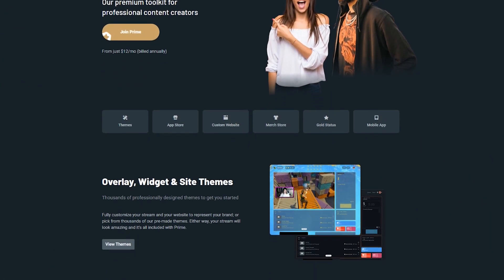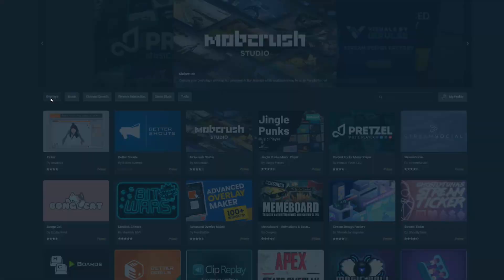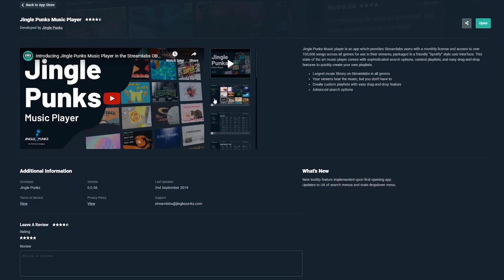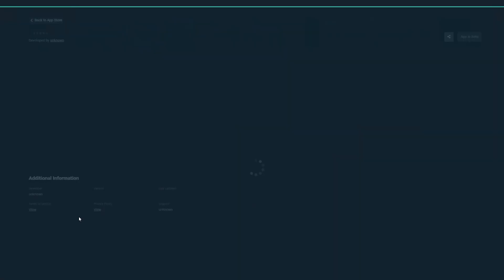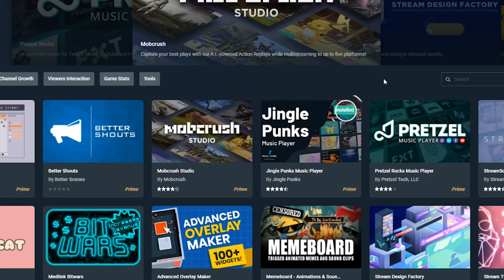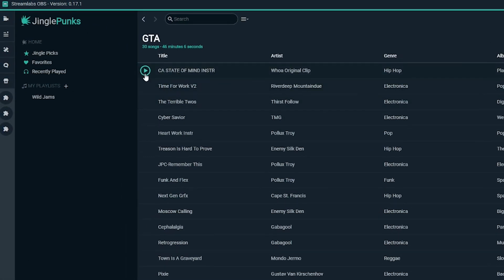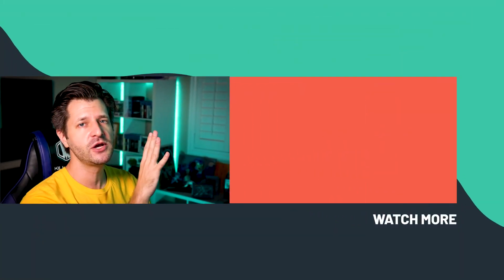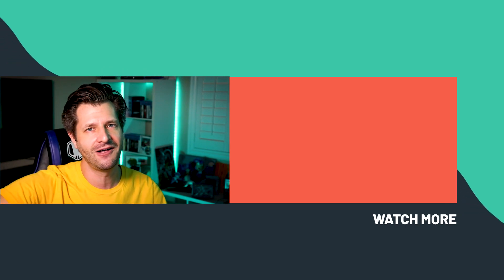Unlock every single app in the Streamlabs App Store with Streamlabs Prime!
The diverse collection of apps in the App Store enables you to improve the production quality of your stream. From playing stream-safe music, streaming across multiple platforms, improving the design of your stream, to interacting with your viewers in new ways; the App Store has the tools to help make your stream better. The App Store is live for streamers on Twitch, Youtube, Facebook, and Mixer.